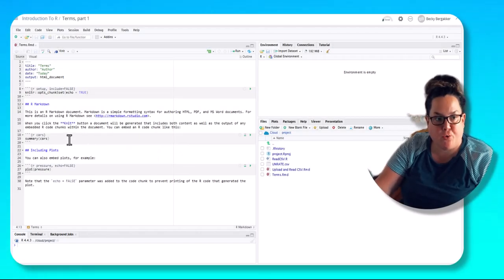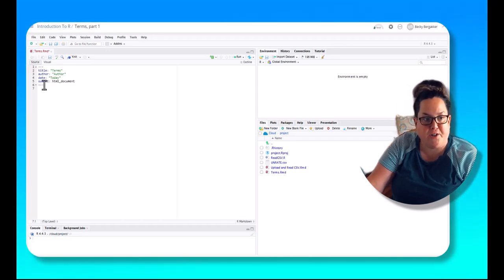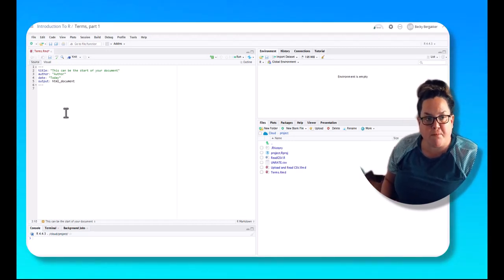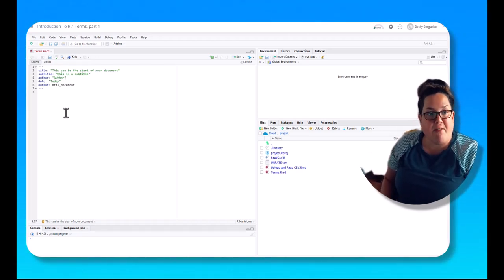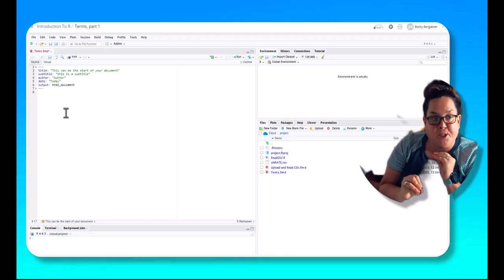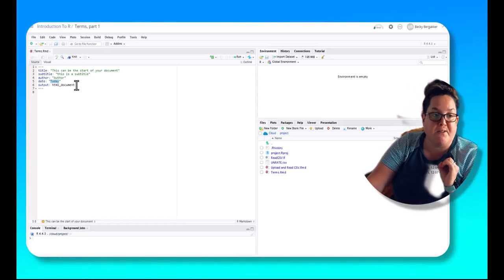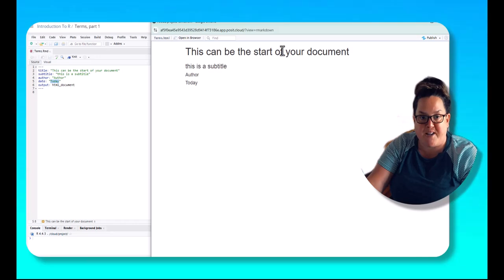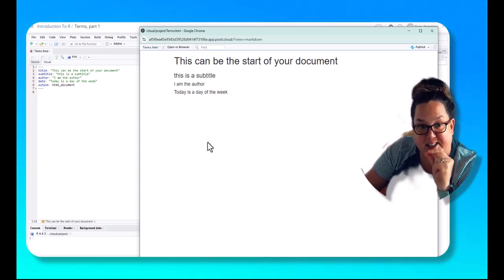Introduction to YAML headers